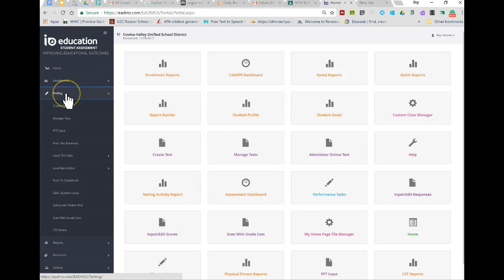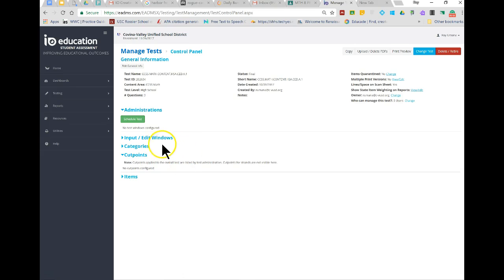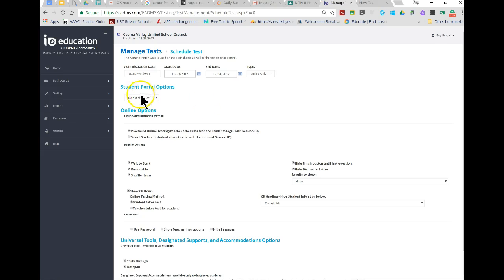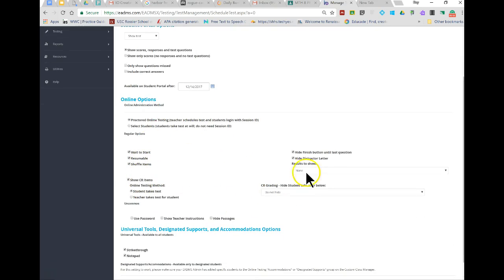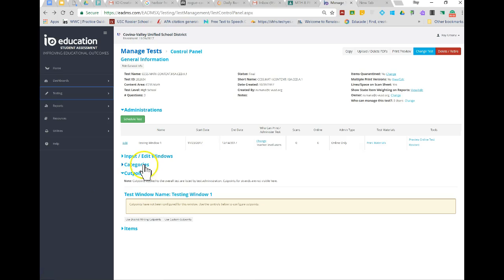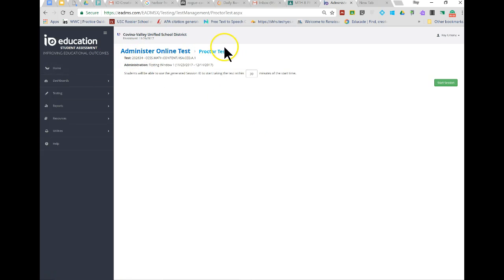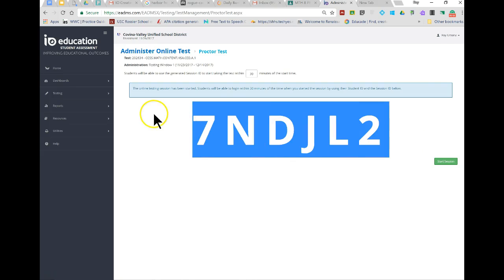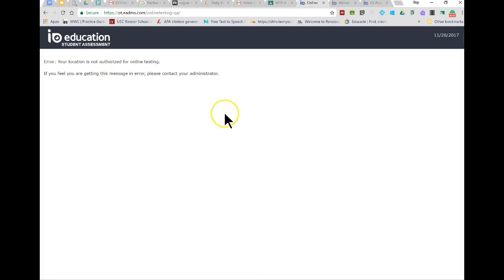How to give an online assessment through Google Classroom